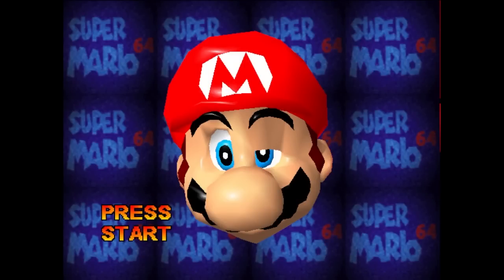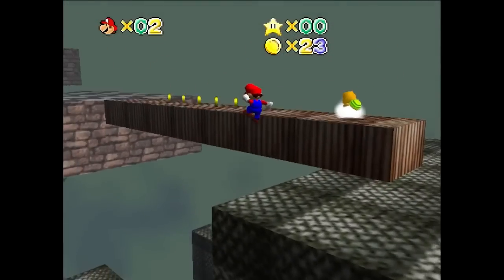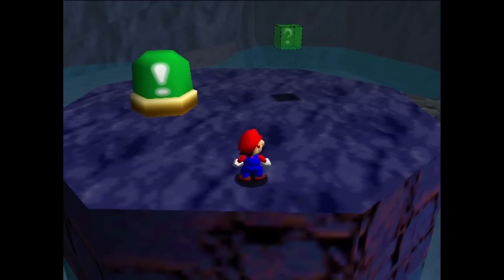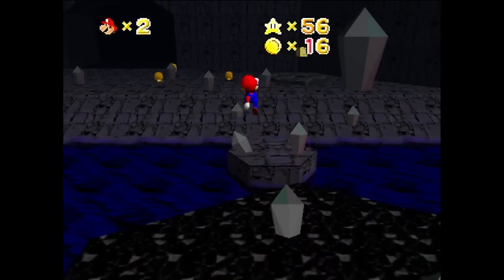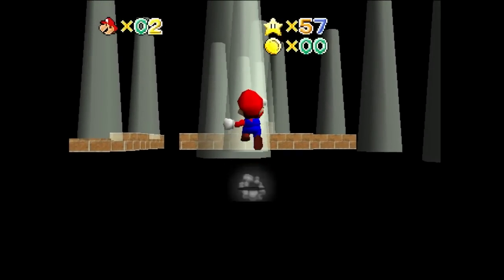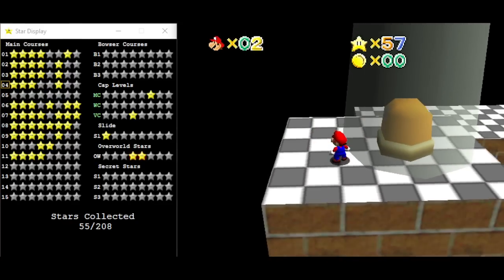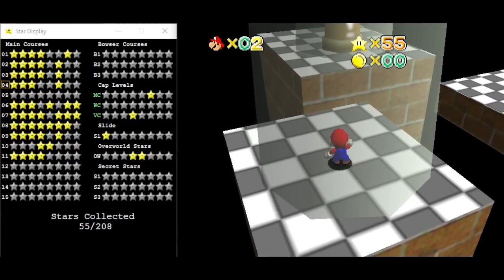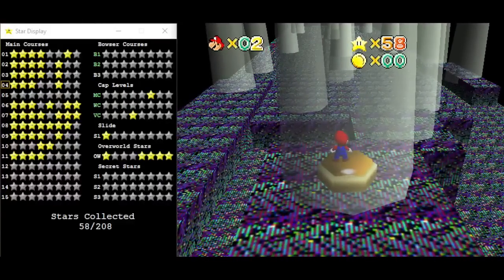Cap Switches and the Mysterious Yellow Switch - B3313 0.9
Also a lot of MIPS for some reason. Well, there is a reason, but it's complicated.

I think the next video will probably show where the Red Stars are and give some explanation on them, unless there's another subject people would rather have me cover. I'm open to suggestions.